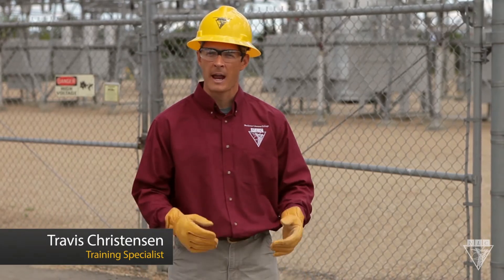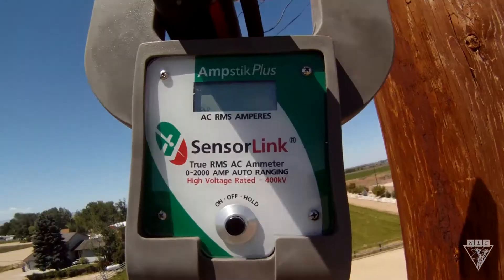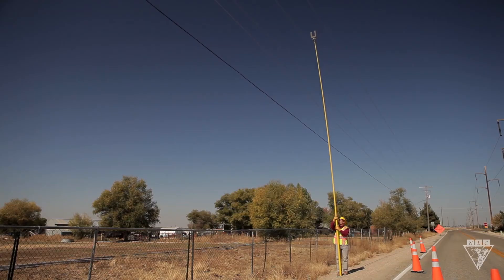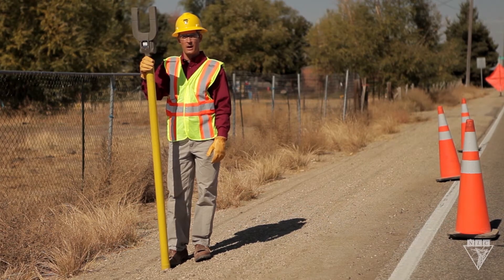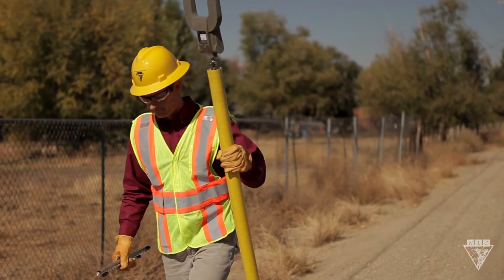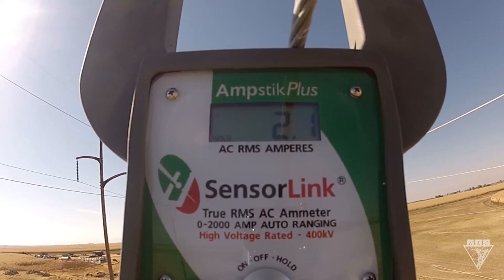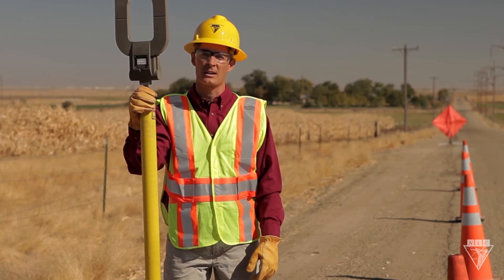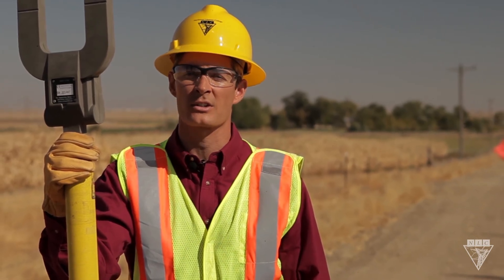Amperage in Parallel Circuits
This video helps to create understanding around the behavior of amperage in a parallel circuit.